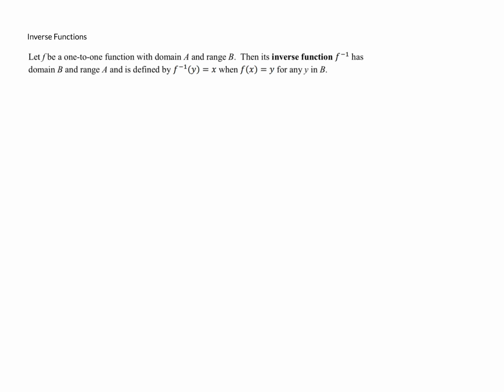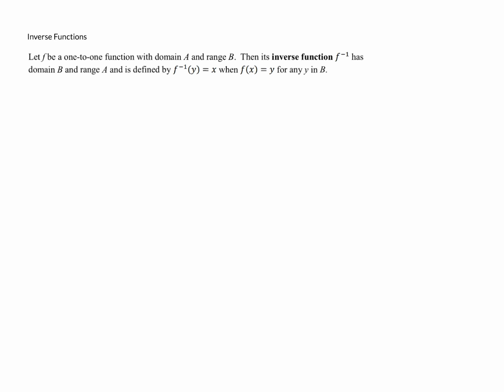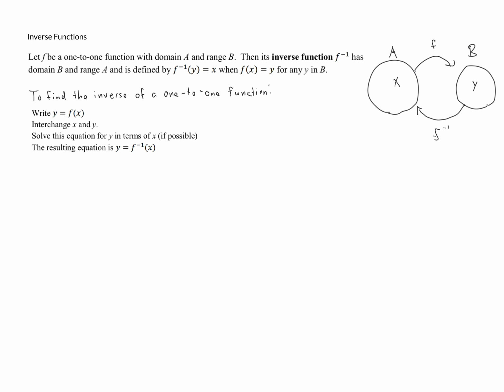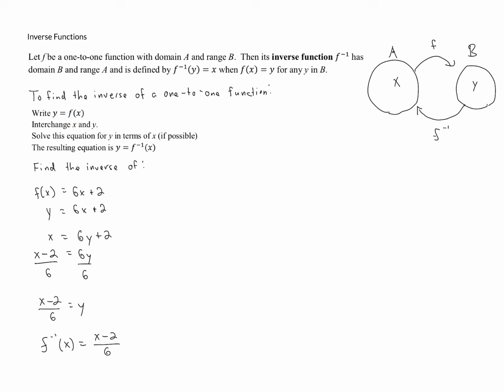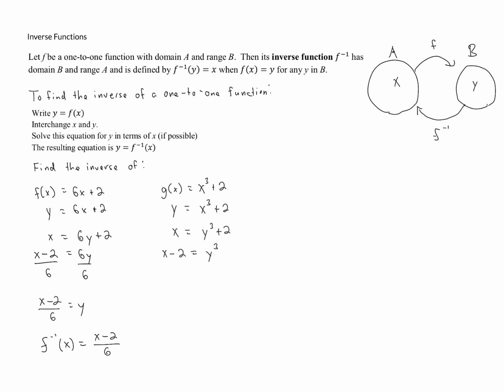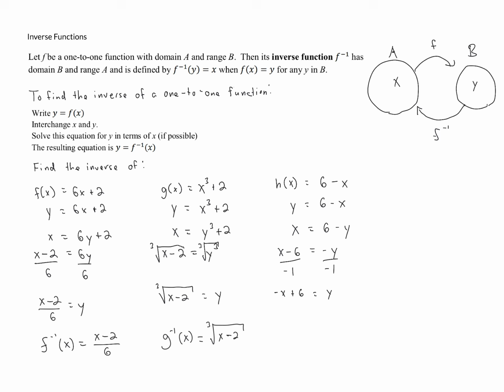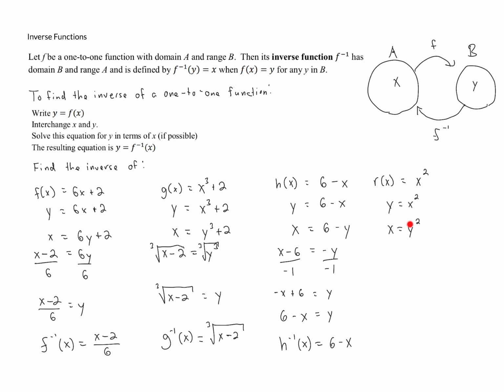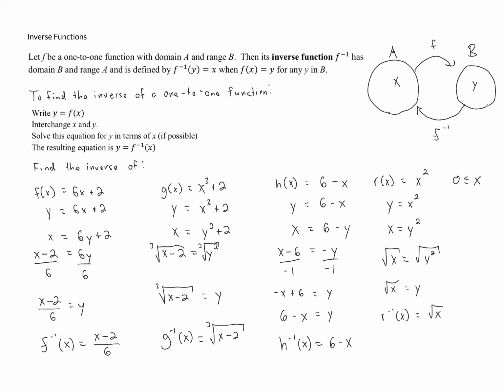Inverse Functions (Part 2)